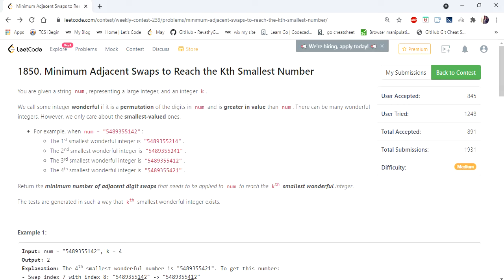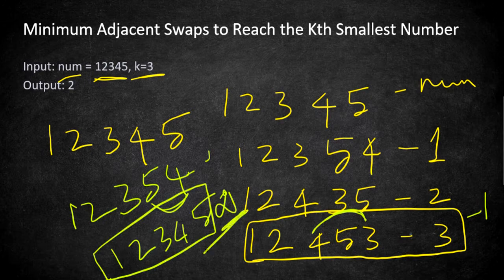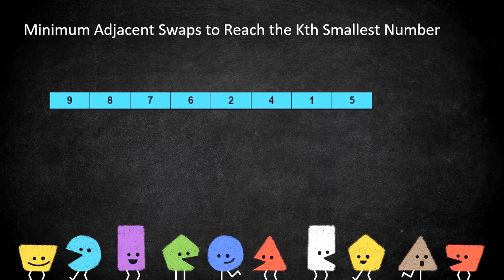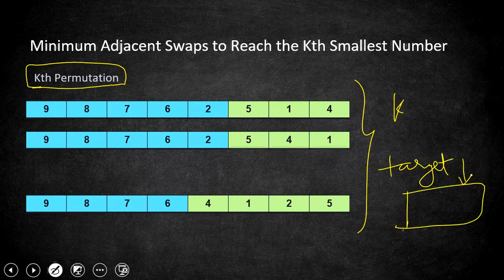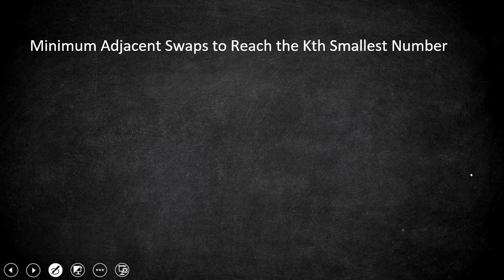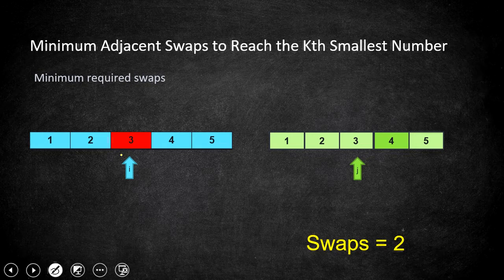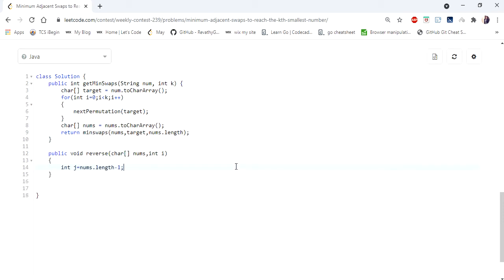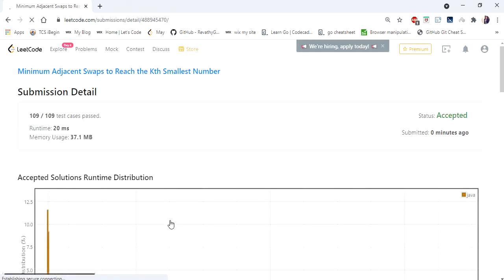Minimum Adjacent Swaps to Reach the Kth Smallest Number | LeetCode 1850 | Coders Camp